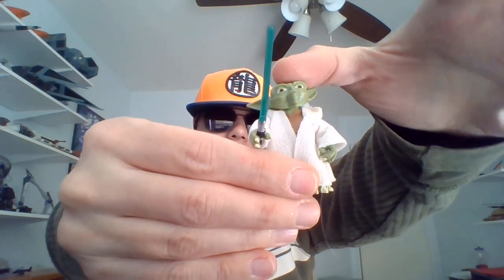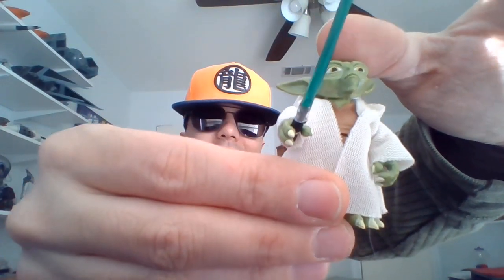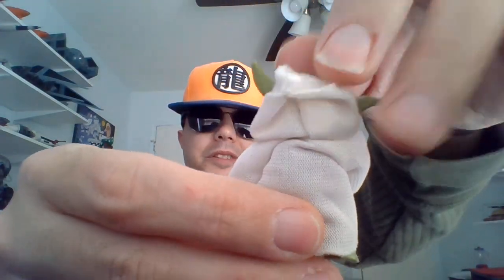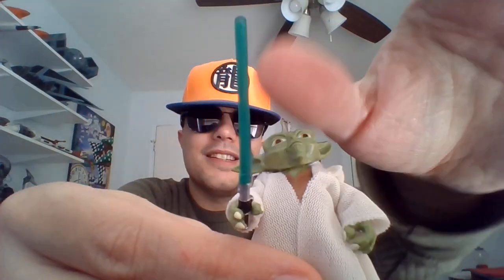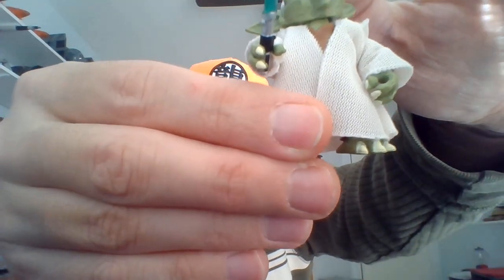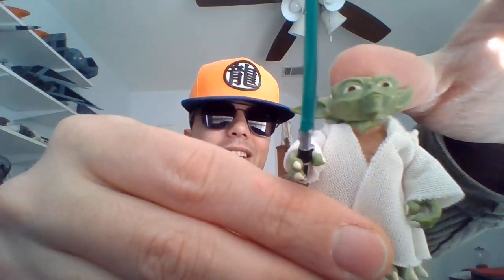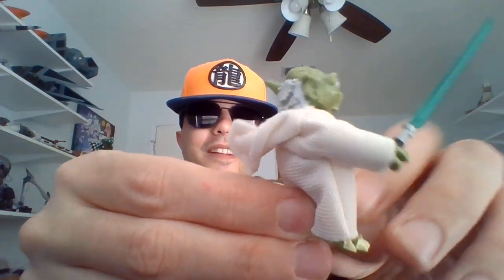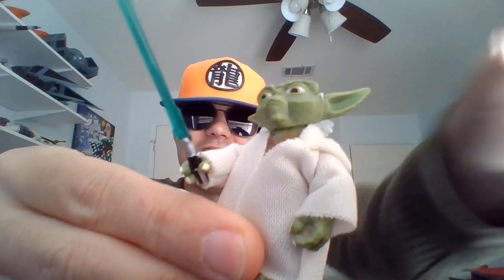Guy Born Blind Reviews Hasbro Star Wars The Clone Wars Yoda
Check out the link to the Star Wars playlist at the beginning of this description for more. Taking a look back at Yoda from the Star Wars The Clone Wars toyline.